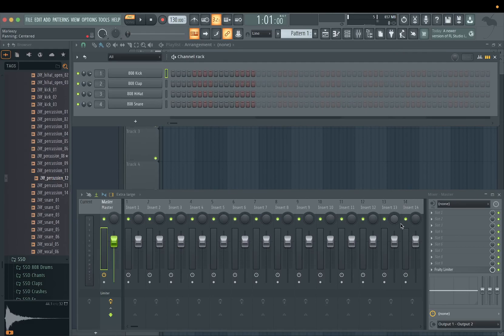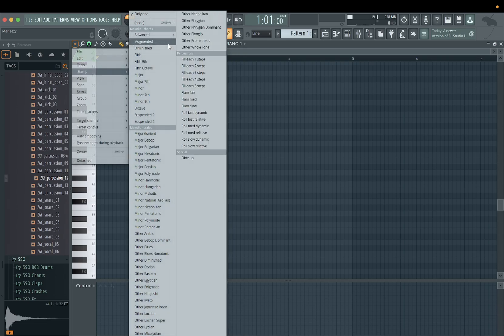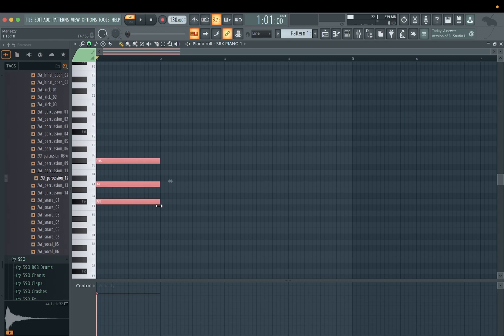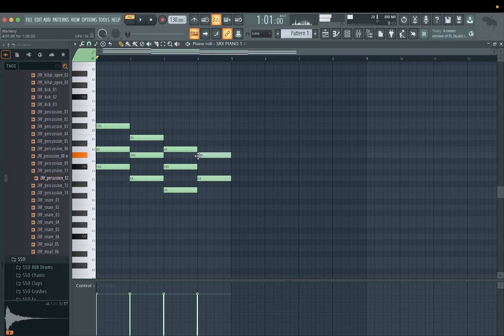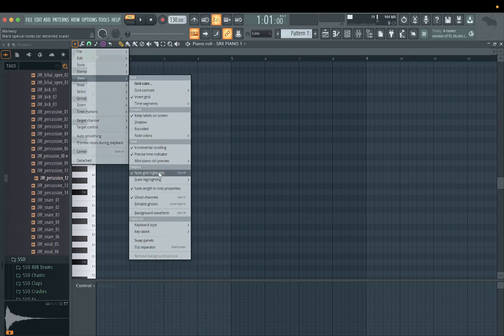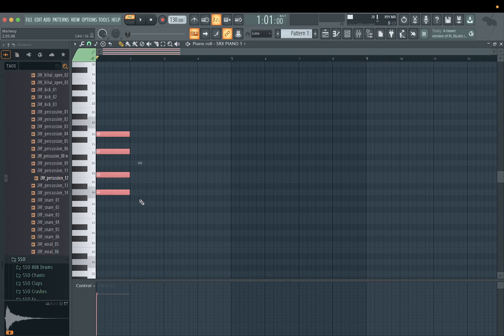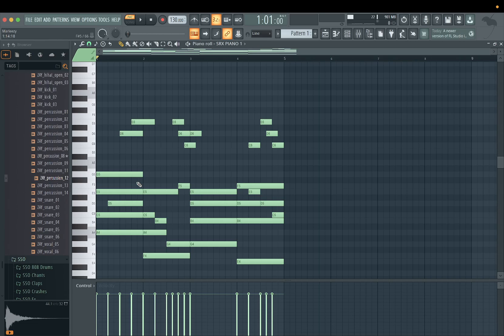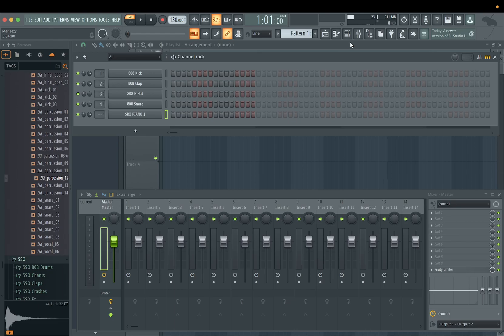Using The Stamp Tool In FL Studio To Make Melodies